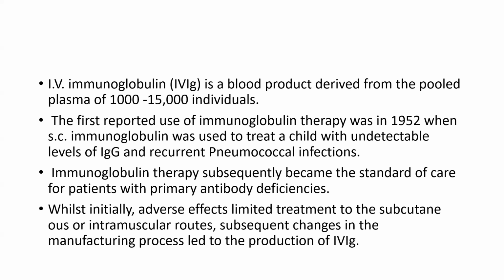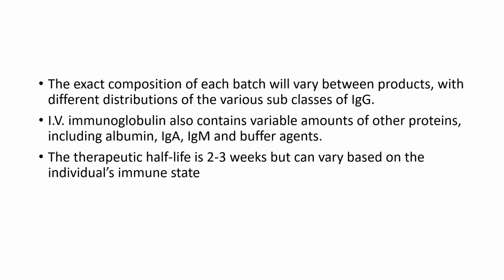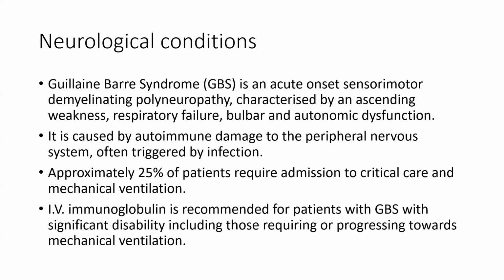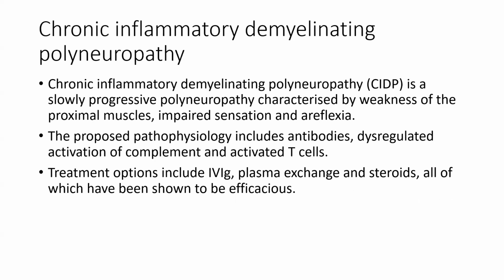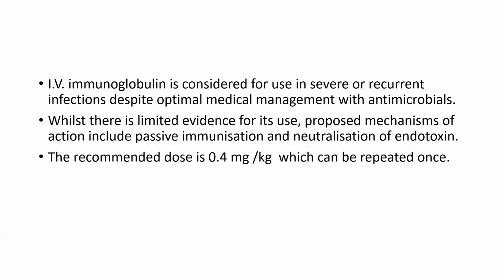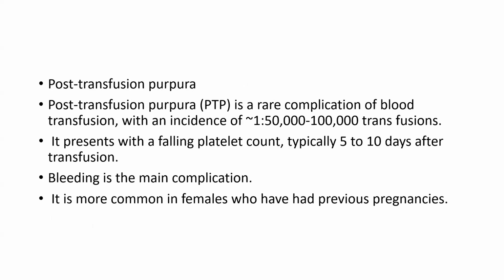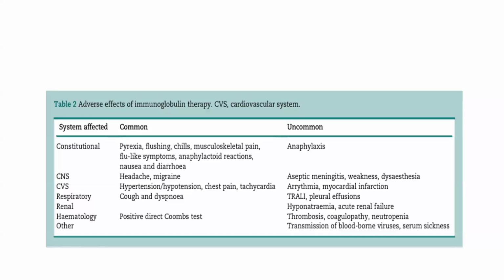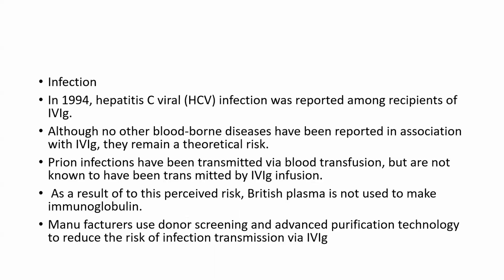IV IG IN ICU ( 2024)